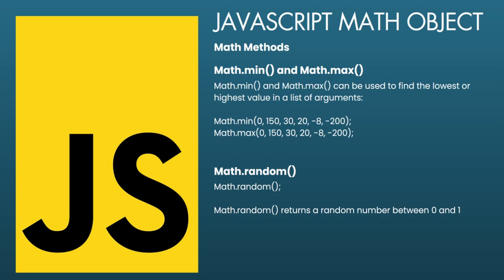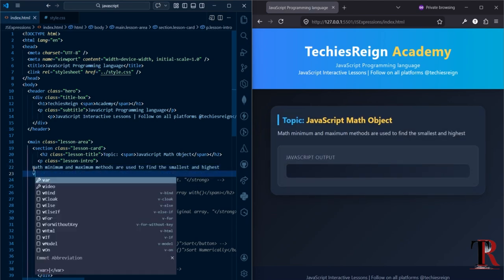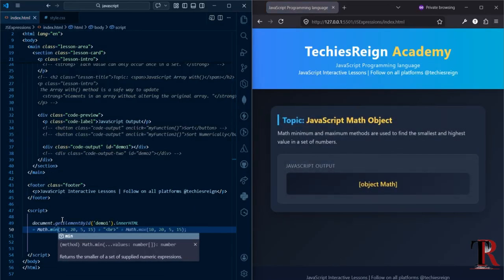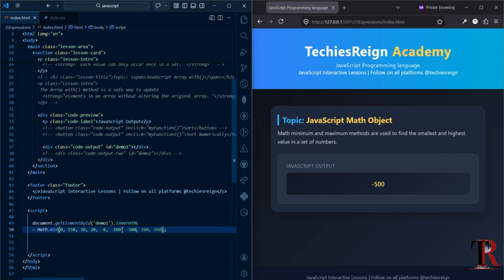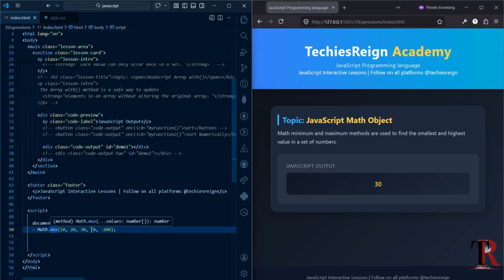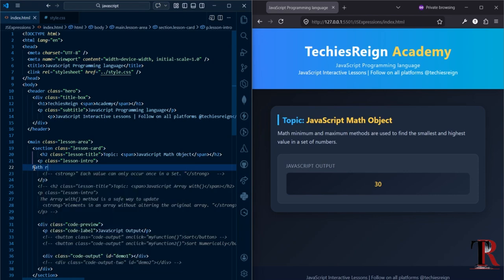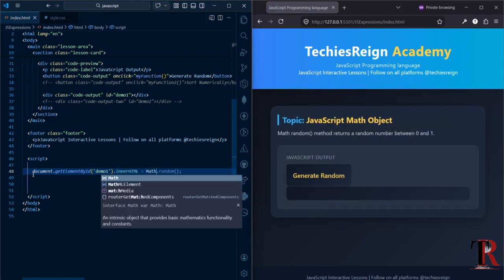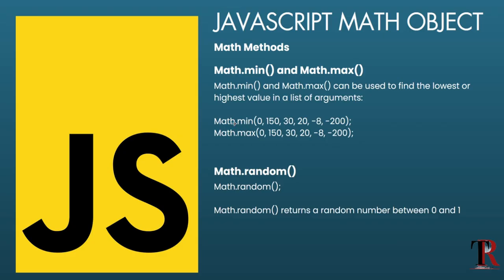JavaScript Math Minimum and Maximum Methods